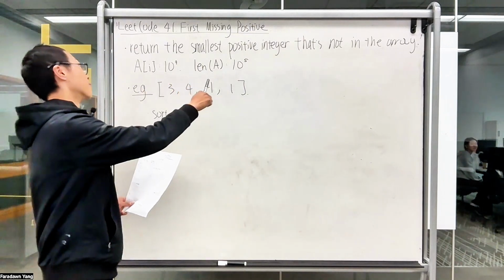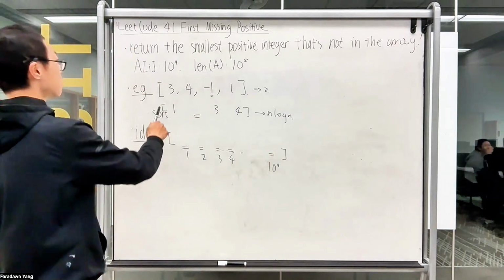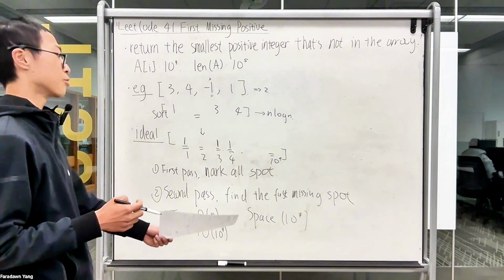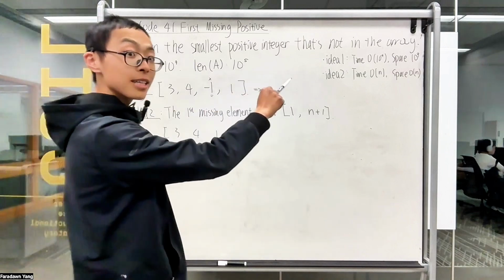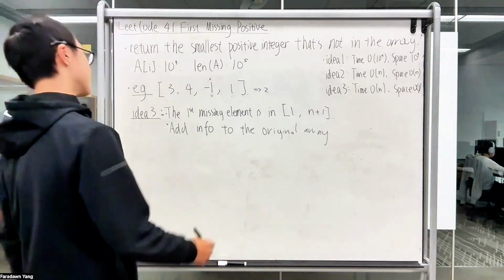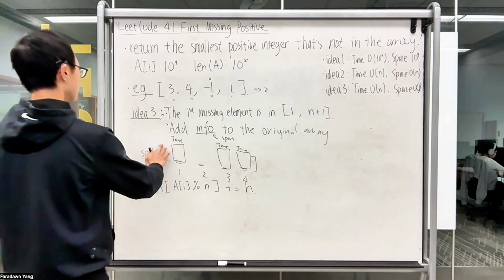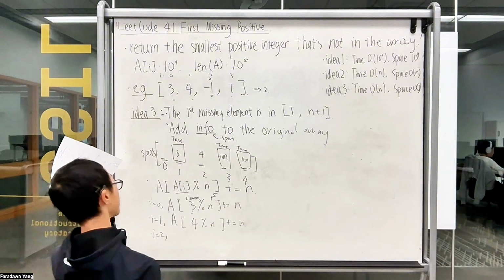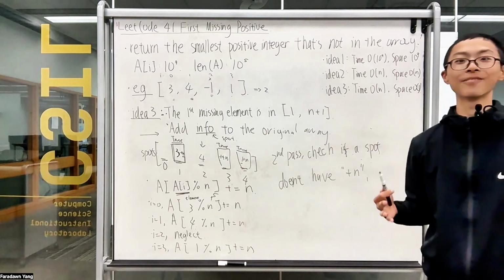UChicago ICPC - Arrays - Leetcode 41 First Missing Positive - O(1) space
The first method uses O(10^9) space. The 2nd method uses O(n) space. The 3rd method uses O(1) space, by modifying the array in-place.

Leetcode 41. First Missing Positive. Link to question